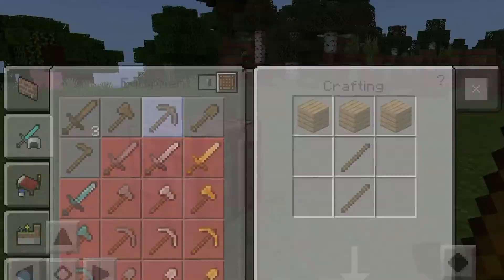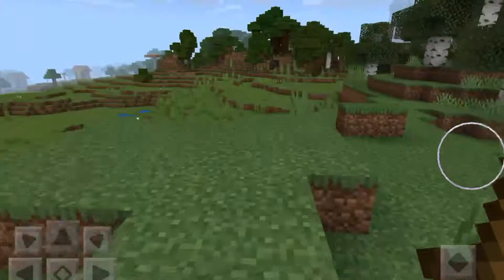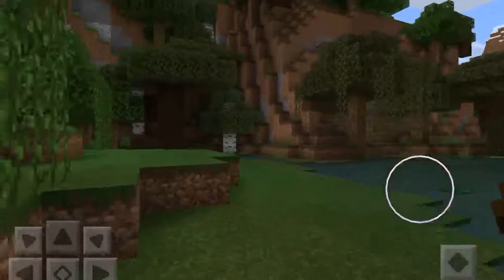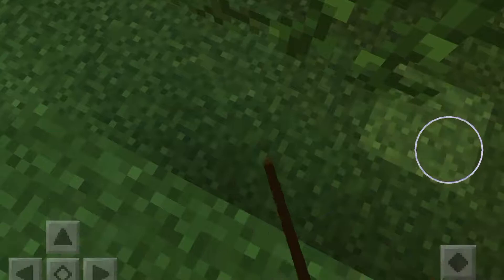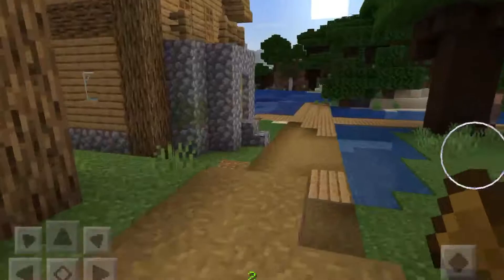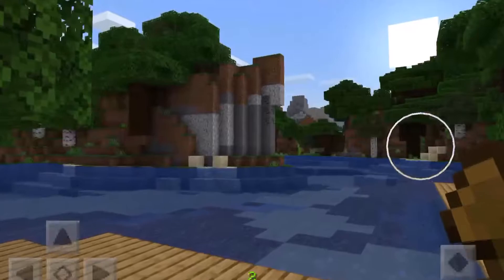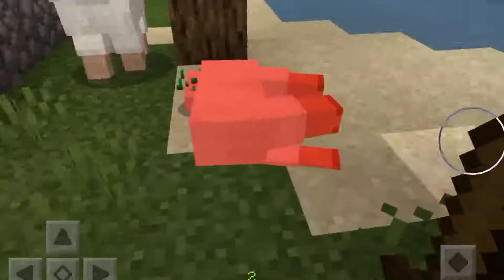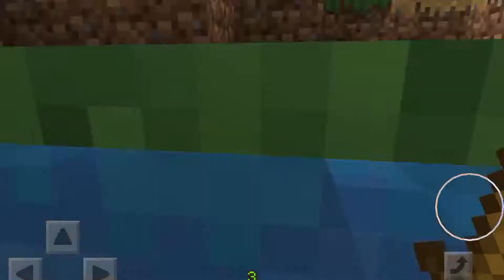Minecraft Let’s Play Episode #1